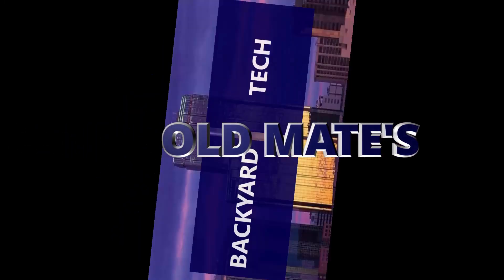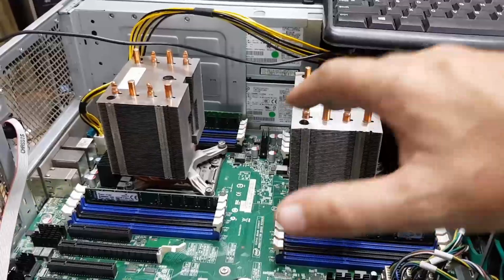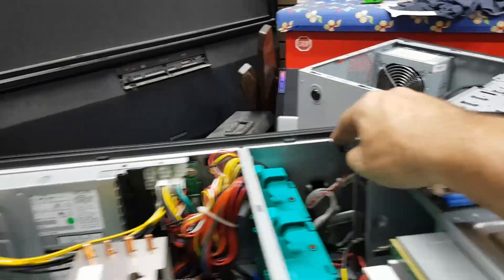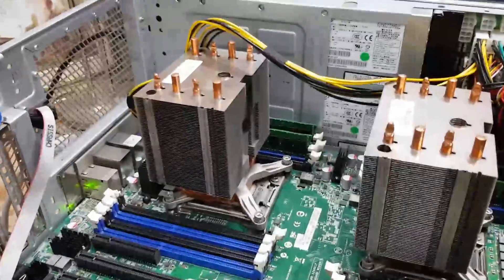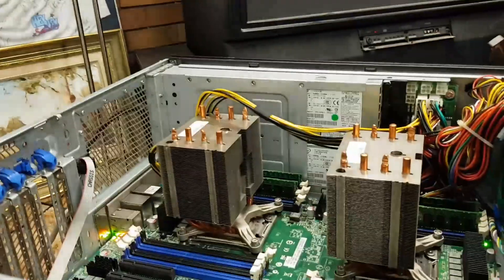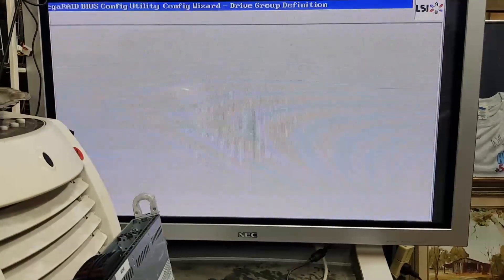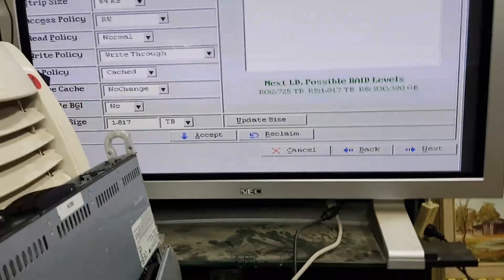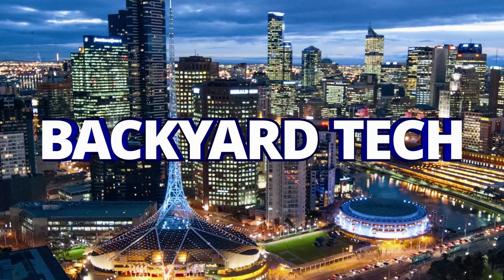Resurrecting My ACER AT350 Server as ESXi PT3 - RAM Checking and RAID Config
In part of 3 of my Acer AT350, we check the RAM and also configure the LSI RAID card